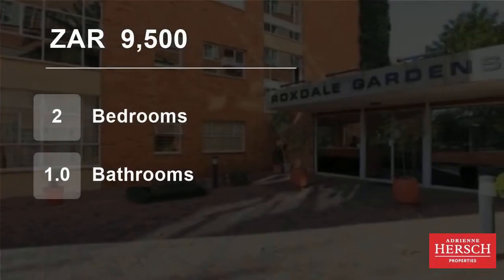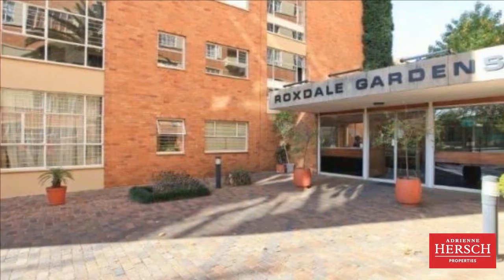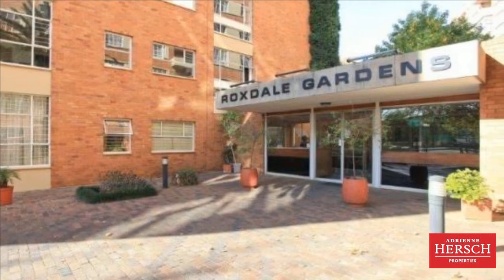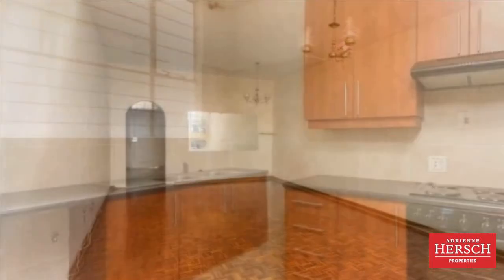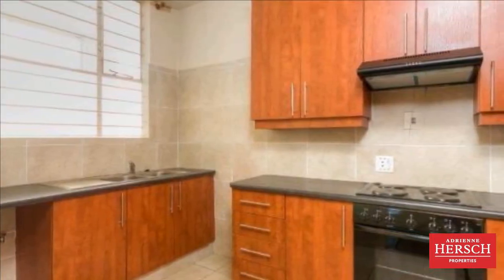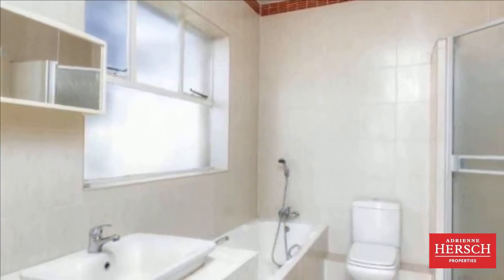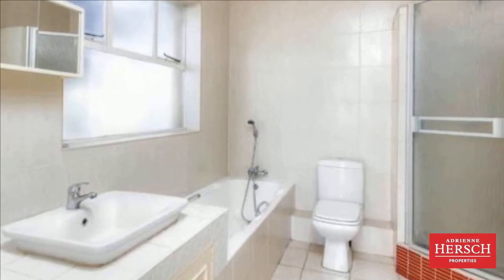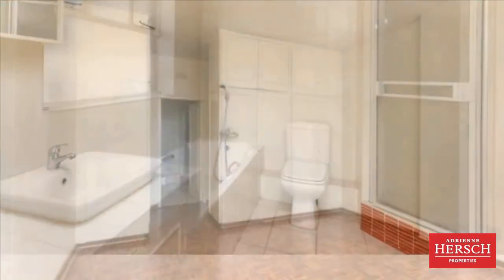2 Bedroom Flat For Rent in Houghton Estate, Johannesburg, Gauteng, South Africa for ZAR 9500 per...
Spacious 2 bedroom flat to let in Roxdale Gardens.

Both bedrooms are fully fitted with spacious cupboards. Main bedroom is en-suite and has access from passage. Separate guest toilet.

Kitchen has built-in cupboards, stove and oven. Entrance is from kitchen or lounge. Large open-plan lounge that can accommodate dining area a...